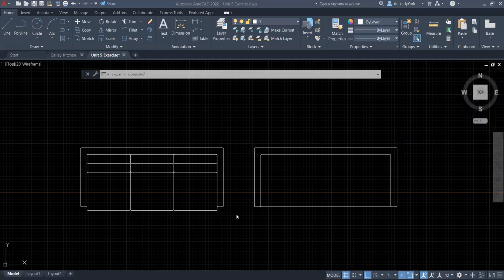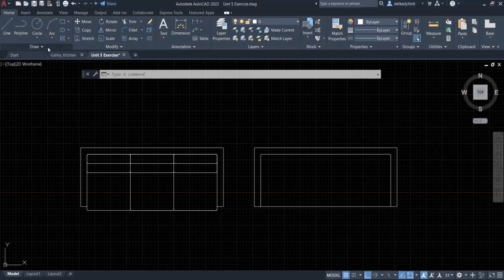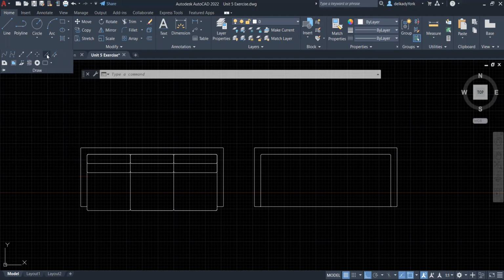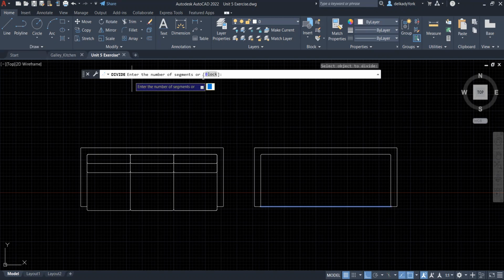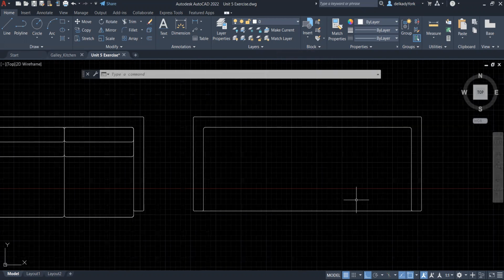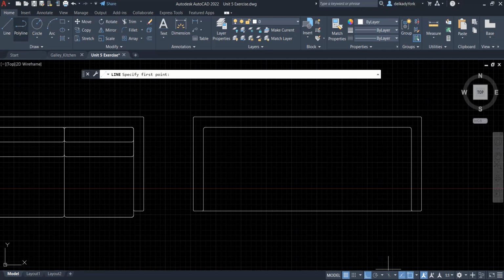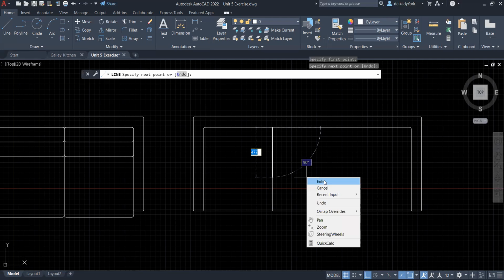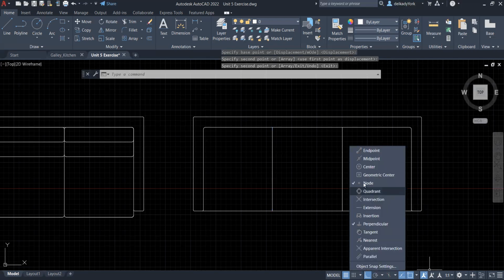Using the Divide Tool for Creating a Three Seating Sofa